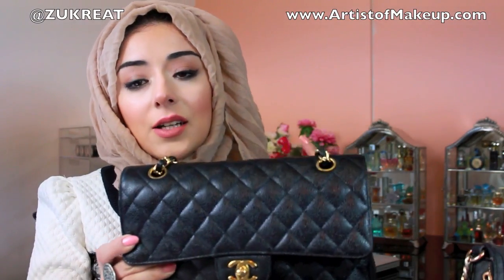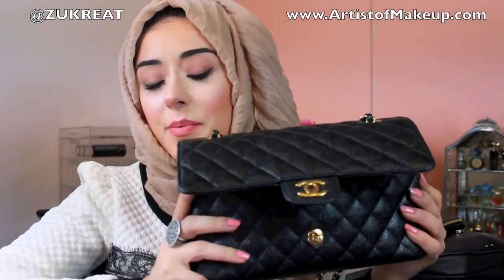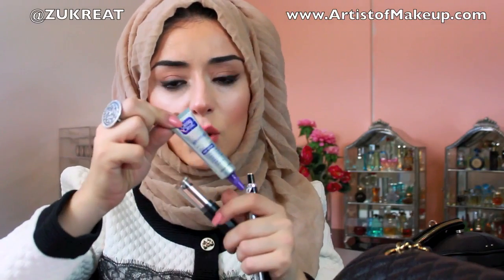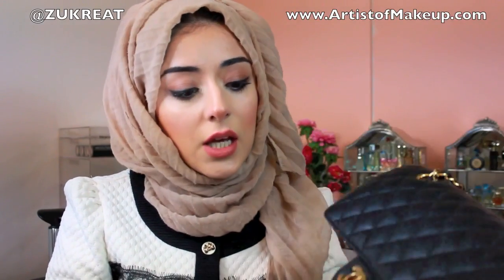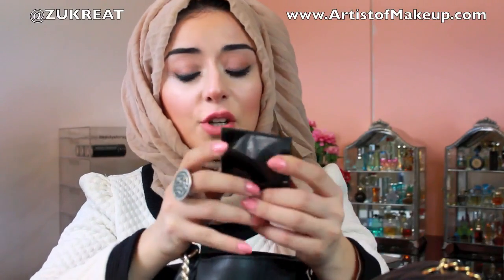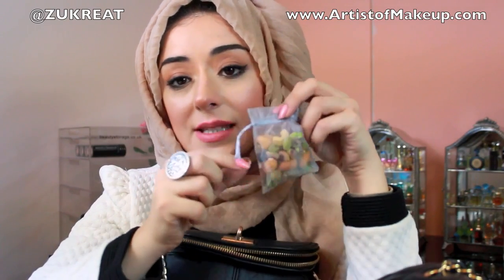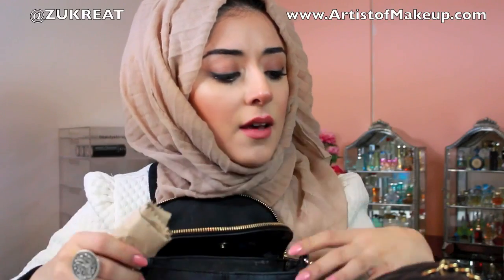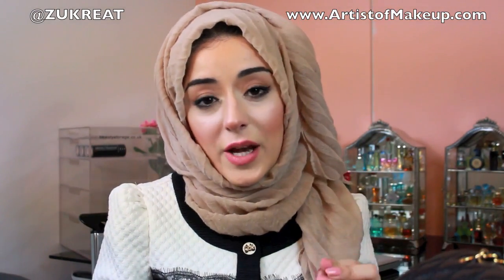How I Organize My Bags, Space Saving Tips! Chanel Caviar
Hey Guys, Here is my requested 'Whats in my bag video' I hope you enjoy it. Its a little longer than my usual videos but that because I go on to answer some of your Instagram questions, I hope that you find them useful.

Do hit the LIKE button if you enjoy it and would like me to do more of these type os videos and please make your own suggestions for future videos that you'd like me to film.

Until next time I look forward to seeing you in my future videos :)

Zukreat, Artist of Makeup AOM Cosmetics